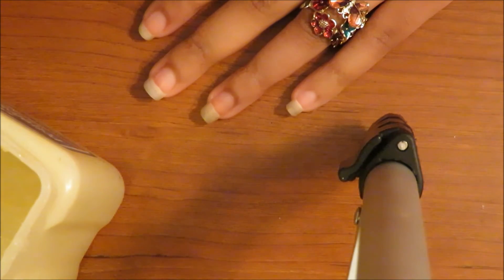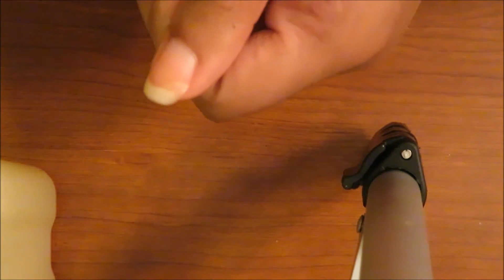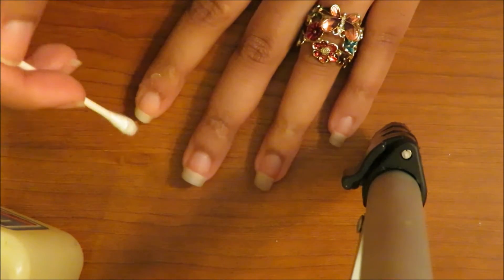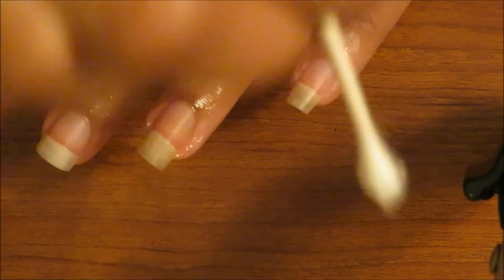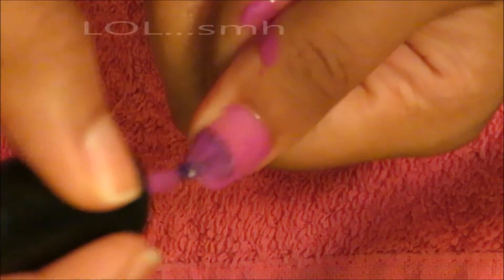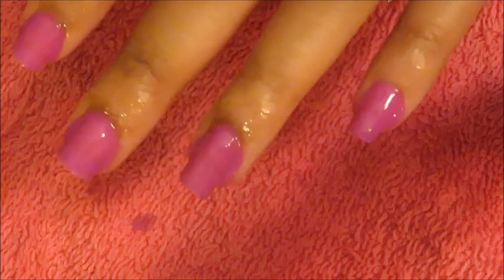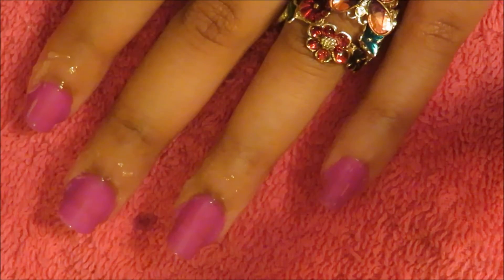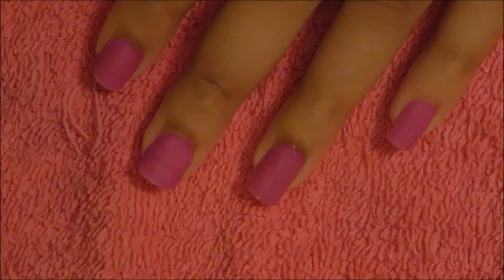Get Professional Looking Nails At Home! (w/ Petroleum Jelly)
This is a tutorial about how to achieve professional looking nails at home using petroleum jelly or Vaseline.